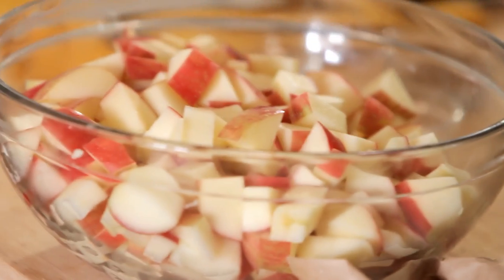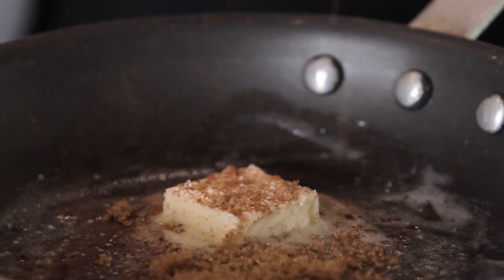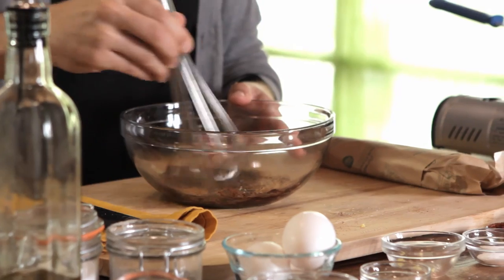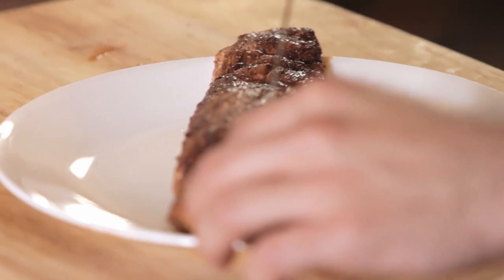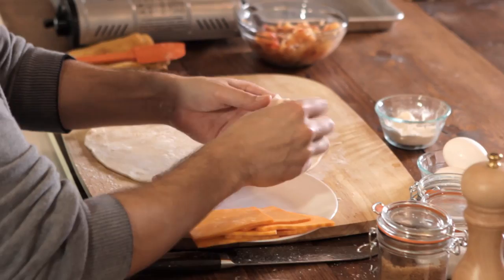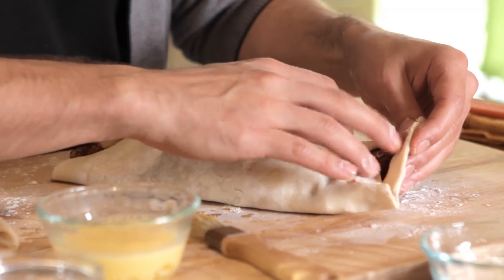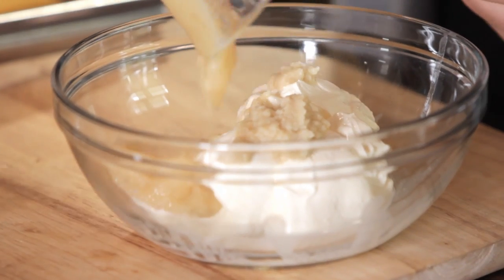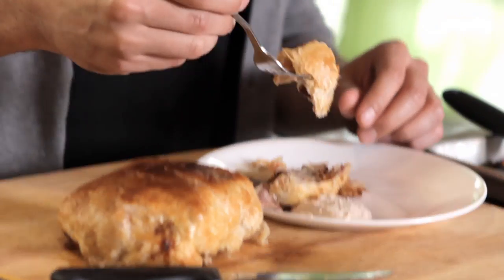Apple Pie Pork Wellington - Food Deconstructed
Join our email list and get exclusive recipes, awesome members-only videos, and incredible behind the scenes insights: goo.gl/xN4Sq

Today on Food Deconstructed, Adrian Bustamante riffs on the apple pie and the normal beef wellington, giving you an unusual and delectable result: the apple pie pork wellington.